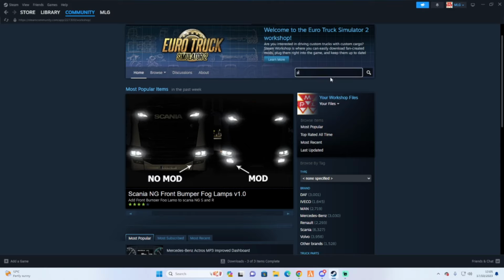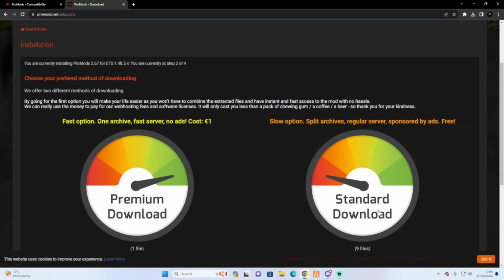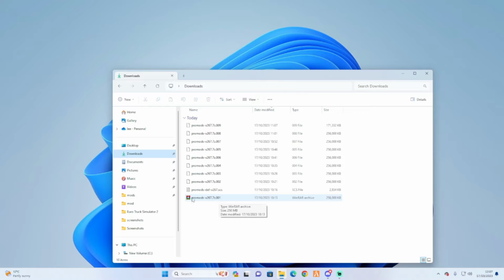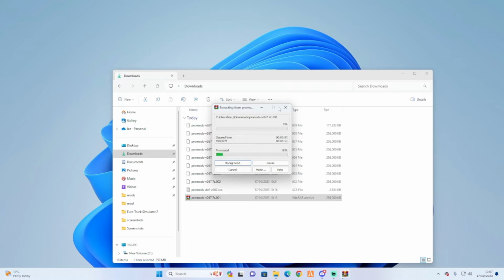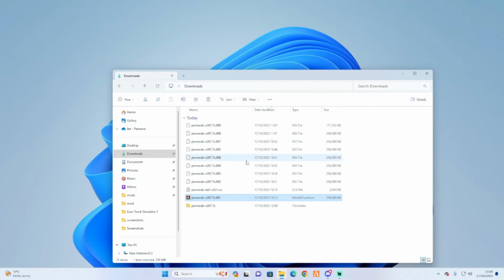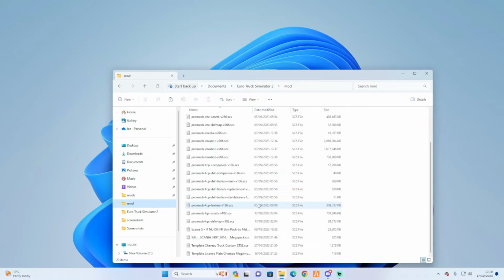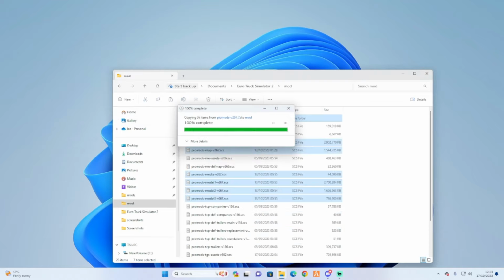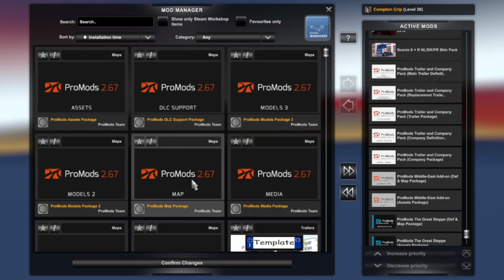Pro Mods Installation Walkthrough: Step-by-Step Guide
into days video i will be showing you how to download and install pro mods 2.67 for euro truck simulator 2 for free

WELCOME TO THE MASSEY POWER LEE Channel .
IF IT'S YOUR FIRST TIME HERE
WHY NOT TO SEE MORE CONTENT

Channel Member list
Harry crashy
Ian Falconer

CPU
Intel Core i7 10700KF @ 3.80GHz
Comet Lake 14nm Technology
RAM
32.0GB Dual-Channel DDR4 @ 1333MHz (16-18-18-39)
Motherboard
Micro-Star International Co. Ltd. MPG Z490 GAMING EDGE WIFI (MS-7C79) (U3E1)
Graphics
NV Surround (5760x1080@75Hz)
4095MB NVIDIA GeForce RTX 3060 (ASUStek Computer Inc)
Storage
931GB Samsung SSD 860 QVO 1TB (SATA (SSD))
931GB Seagate ST1000DM010-2EP102 (SATA )
232GB NVMe KINGSTON SA2000M (RAID (SSD))